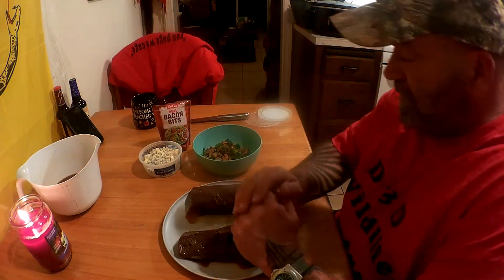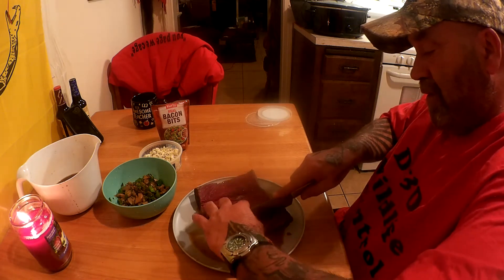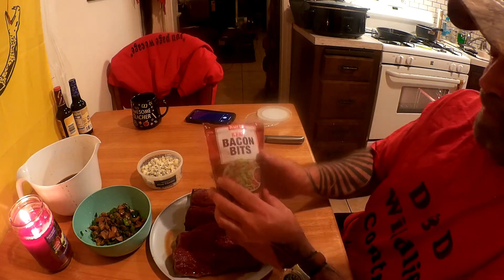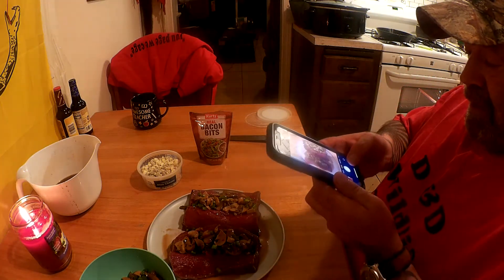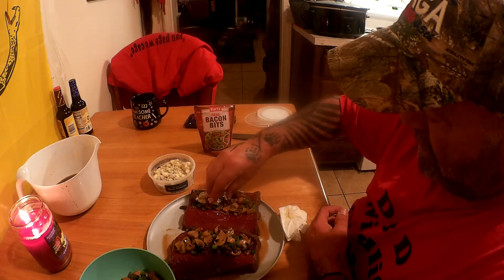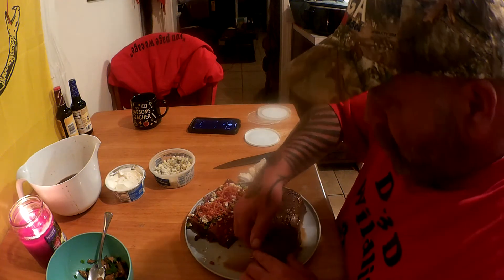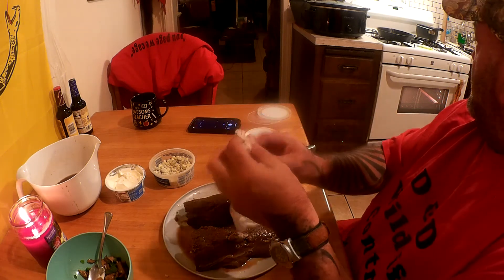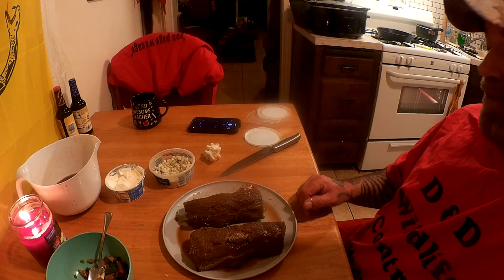Stuffed deer back straps nov 2020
In the kitchen with Trapper Don making stuffed deer back straps 1 with fried mushrooms and hot peppers bacon bits and blue cheese and one with cream cheese and the same other stuff they were so good. PART 1 OF 2